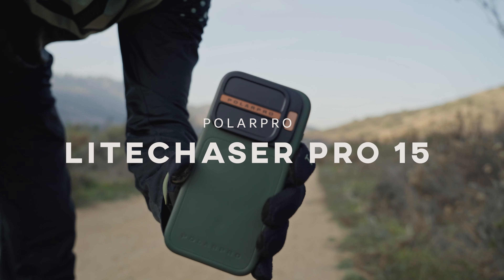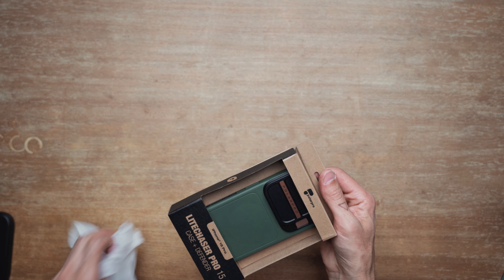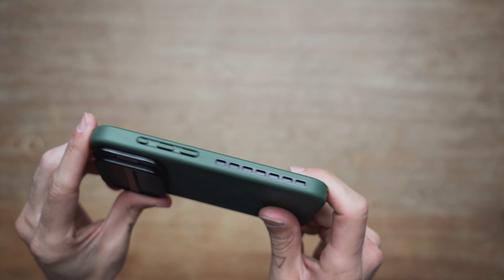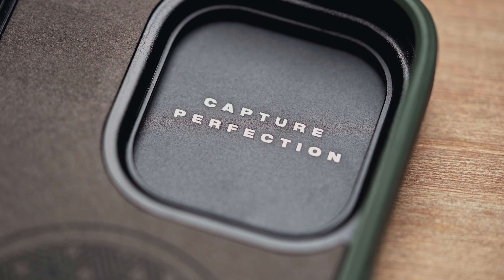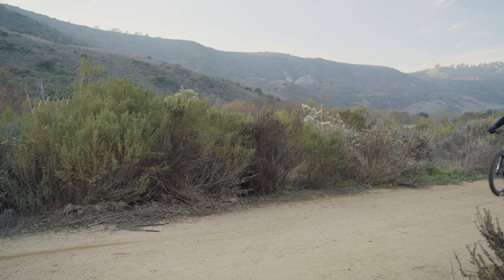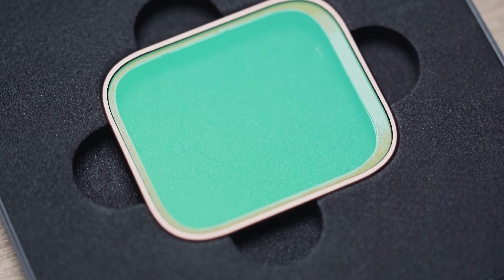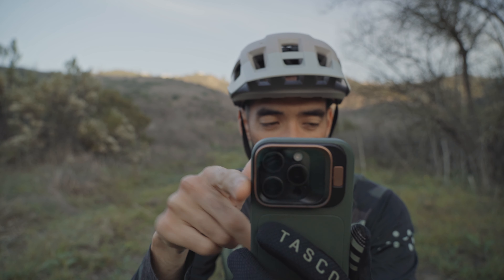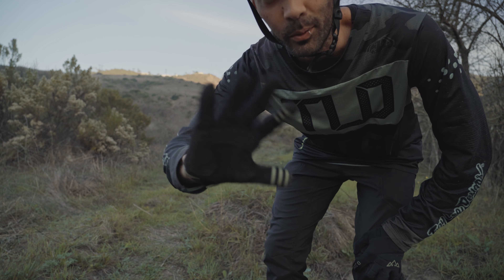BEST IPHONE 15 CASE FOR OUTDOOR PHOTOGRAPHY - Litechaser Pro 15 review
Short unboxing and product review for the new Polarpro Litechaser Pro 15 phone case. Favorite phone case to date!